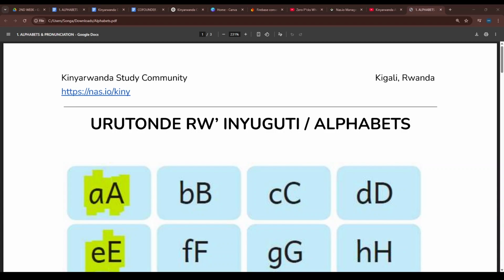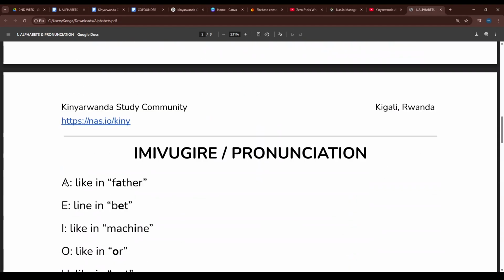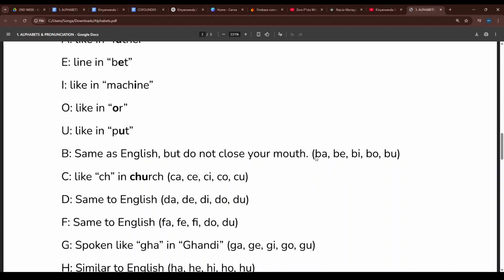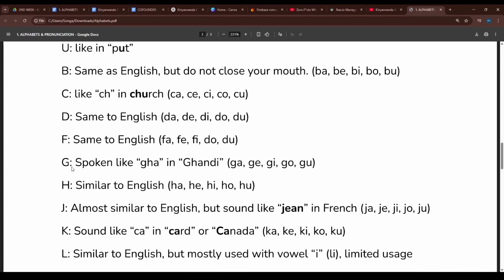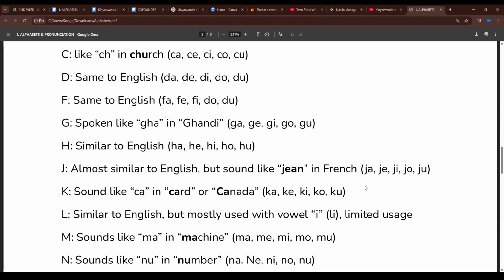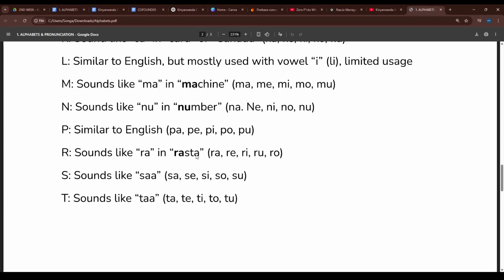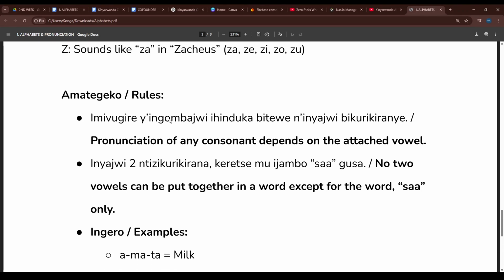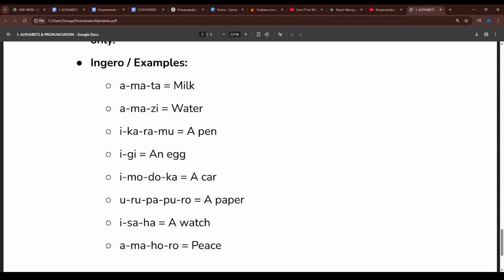Week 2 Day 1: Kinyarwanda Letters 101: Master the Alphabet & Sounds - 3 Months Fluency Challenge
Welcome to the second week of learning Kinyarwanda. These are your first steps in learning Kinyarwanda alphabets! In this video, we cover:

✅ The full 24‑letter Kinyarwanda alphabet (Inyuguti)
✅ Accurate letter sounds (e.g., A = “ah,” B = “beh,” C = “ch/ts”)
✅ Quick practice: spelling simple words with each letter
✅ Insights into tone – even though it’s not written, it shapes meaning

Whether you’re starting from zero or brushing up, this lesson builds a strong foundation for speaking, reading, and writing Kinyarwanda confidently.